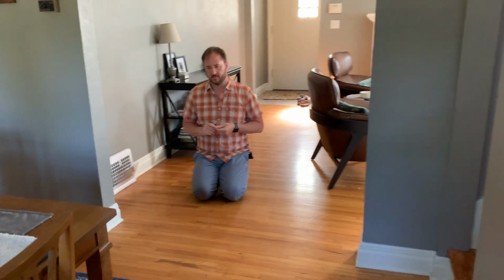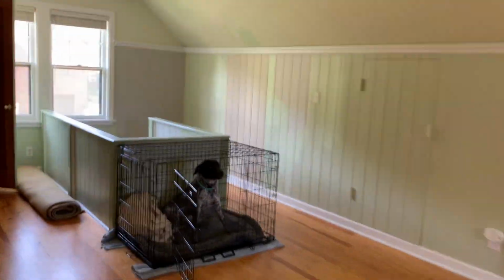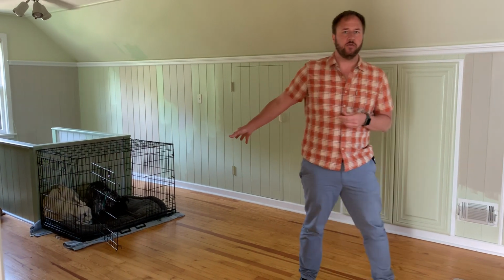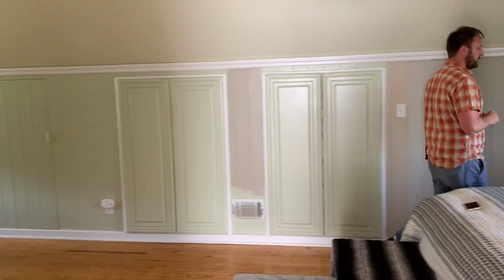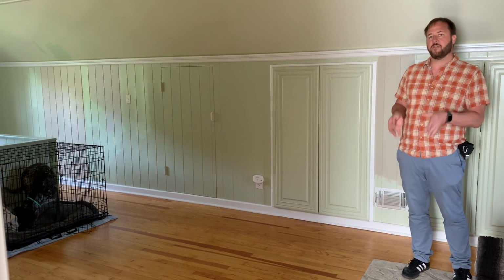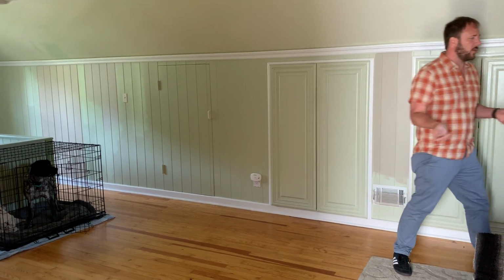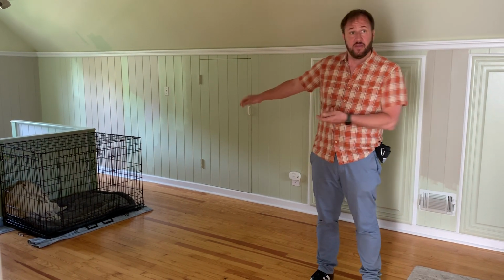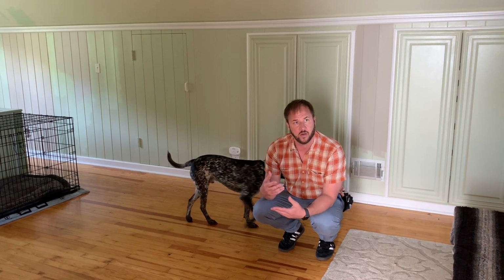Tips to Stop Lyle from Resource Guarding His Kennel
For this Omaha dog training session we help 2 year-old German Shorthair Pointer mix Lyle stop resource guarding his kennel.